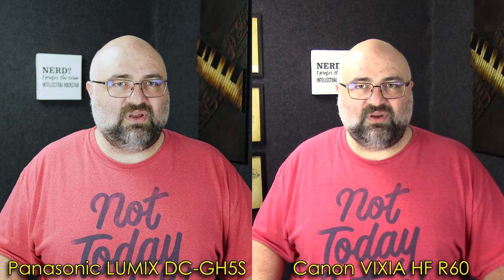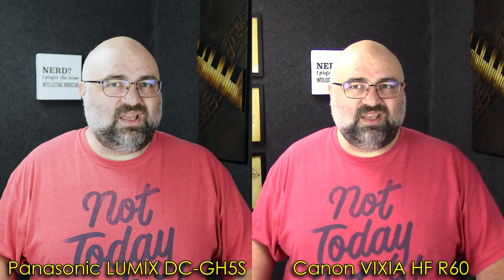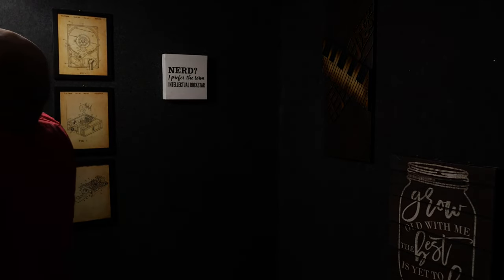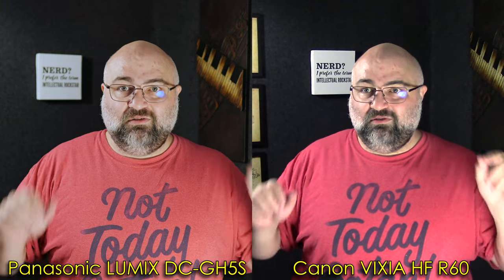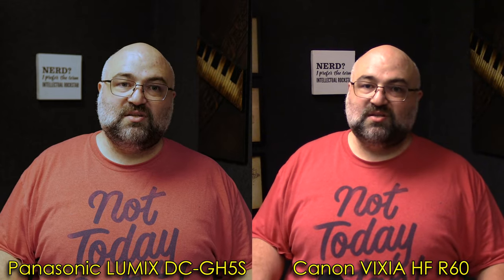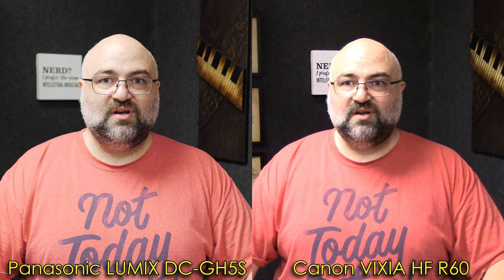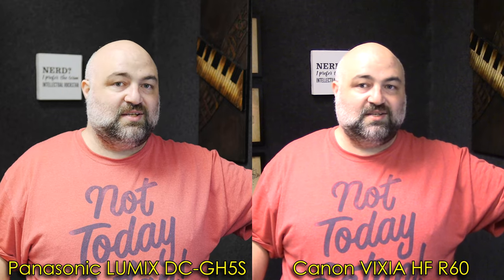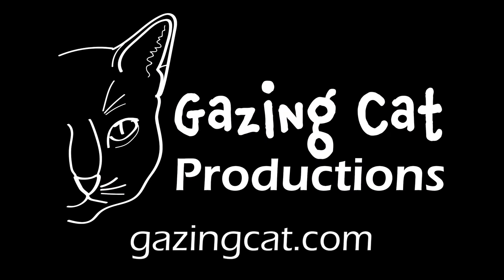An $8 Clamp Light BEATS a $2,500 Camera?! Filmmaking on the Cheap! - Jody Bruchon Photo/Video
Someone in a YouTube comment tried to tell me that buying expensive gear is necessary to make better videos. I'll show you the difference between spending $170 on a cheap camcorder, a clamp light, and a microphone versus spending $3,000 on an expensive camera and lens, a softbox light kit, and a microphone.

The softbox light kit I use is from Amazon and branded LimoStudio. I paid $150 for it and it included three softboxes with 4x 45W daylight CFL bulbs, two light stands, and a third stronger light stand with a weighted boom. A clamp light on a broomstick or the top of a door could do similar things, though.